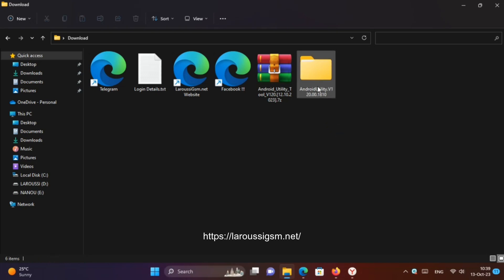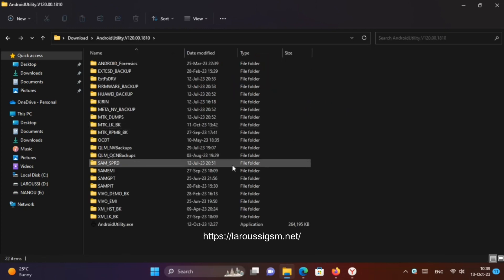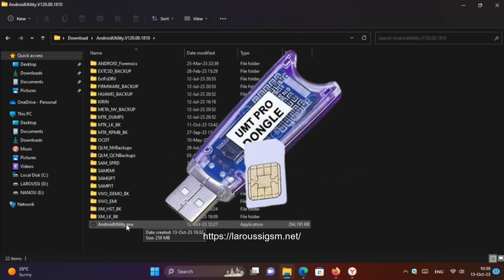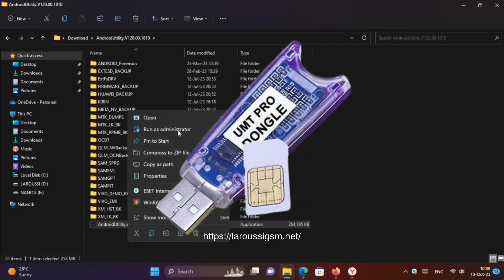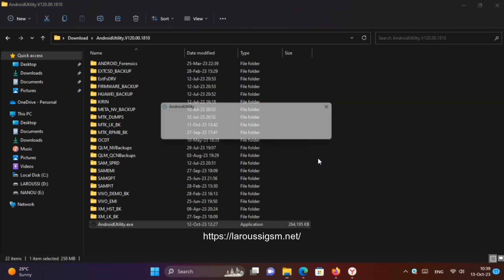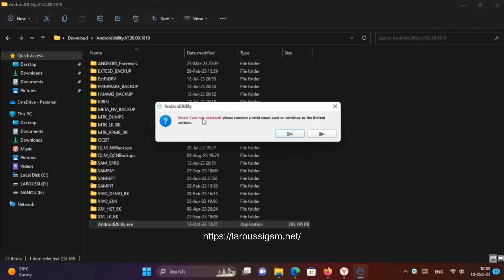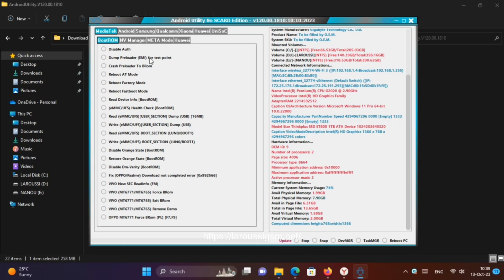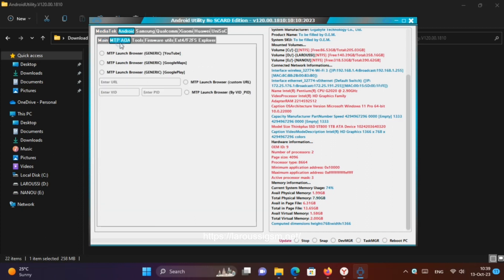Android Utility Tool v120 Added New Security Patch Support [12.10.2023]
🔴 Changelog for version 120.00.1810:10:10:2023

    ✅Added Samsung Read (Security Patch Level) & (Android version) via Download Mode.
    ✅Added OPPO MT6771 Force BROM mode from (PRELOADER/USB SERIAL DEVICE - {0x22d9, 0x0006}) mode for the following models:
        ✅Oppo F7 (CPH1819, CPH1821, CPH1821EX)
        ✅Oppo F7 Youth (CPH1859)
        ✅Oppo (F9/F9 Pro) (CPH1823, CPH1881, CPH1825)
        ✅Oppo R15 (PACM00, CPH1835, PACT00, PAAT00)
        ✅Oppo A3 (PADM00, CPH1837, PADT00)
        ✅Oppo A7x (PBBM00, PBBT00)
        ✅Oppo Realme 1 (CPH1859, CPH1861)
        ✅Oppo Realme 3 (RMX1821)
    🔥 You can Exit BROM mode by restoring the created EMI backup using the (WRITE_BOOT_SECTION) option.

🔴 Features Of Android Utility Tool :

    ✅Disable Auth.
    ✅Read ADB Info.
    ✅Dump Preloader.
    ✅Read Fastboot Info.
    ✅Read Part (Meta).
    ✅Analyze Preloader.
    ✅Format Part (Meta).
    ✅Analyze MTK DA.
    ✅Reboot Meta.
    ✅Write Part (Meta).
    ✅Crash Preloader Brom.
    ✅Reboot Factory Mode.
    ✅Dump NV Regions (Meta).
    ✅FRL-L22 Y9A DL to Brom.
    ✅Reboot AT Mode.
    ✅Dump User Area (Meta).
    ✅Vivo Demo Remove (AT).
    ✅Reboot Fastboot.
    ✅Dump PGPT (Meta).
    ✅Extract Super IMG.
    ✅Dump EXT_CSD (Meta).
    ✅Disable Payjoy App (ADB).
    ✅Extract OFP (MTK + Qualcomm).
    ✅PGPT to Scatter.
    ✅Read NVRAM (Meta).
    ✅Extract Samsung ROM (MTK).
    ✅Scatter to PGPT.
    ✅Write NVRAM (Meta).
    ✅Extract Huawei Update (MTK).
    ✅EMMC Health Check (Meta).
    ✅Wipe NVRAM (Meta).
    ✅Unlock Network (Meta).
    ✅Extract RedMagic (Payload.bin).
    ✅GEN FRP Reset PKG (Meta).